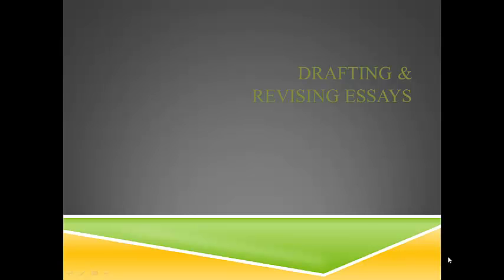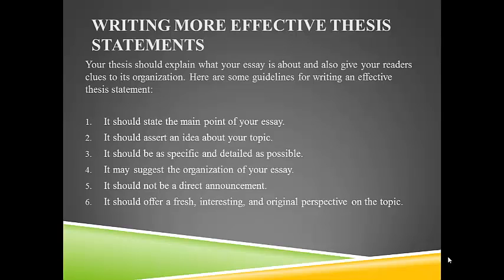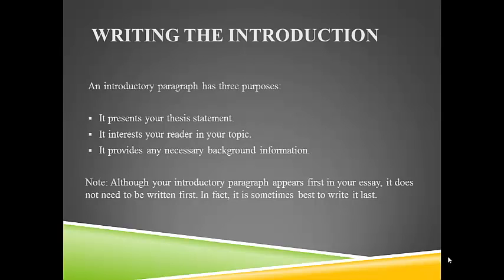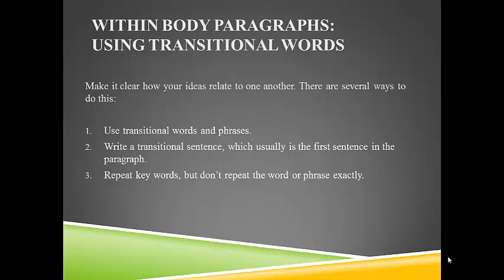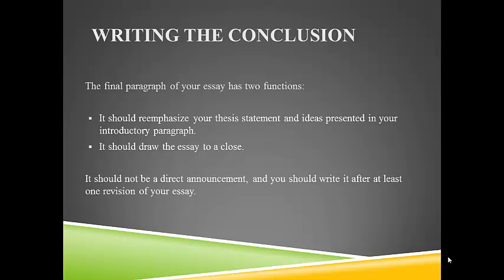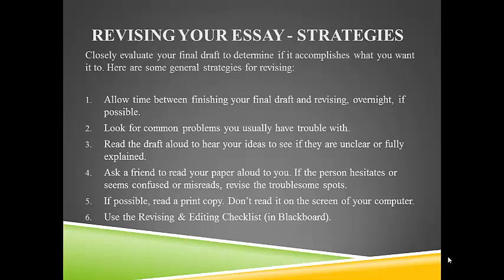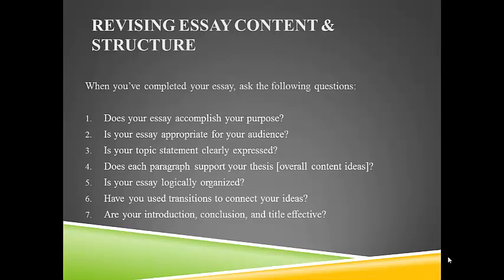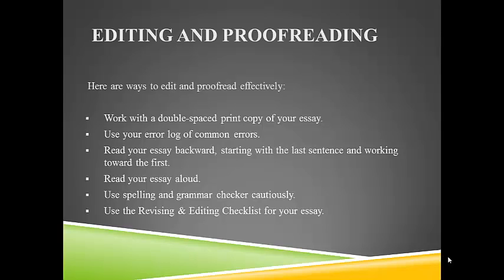Drafting & Revising Essays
Strategies and Tips to Effectively Write an Introduction, Conclusion, and Revising - Editing Your Essay